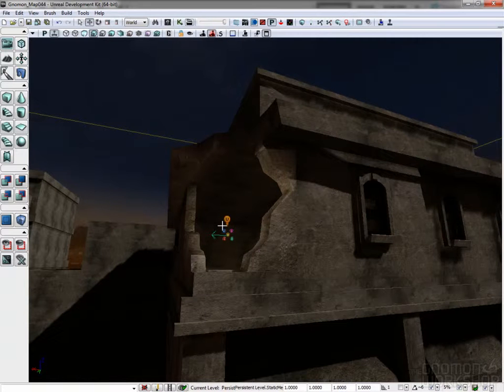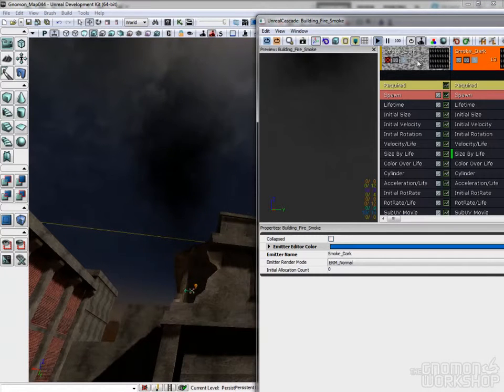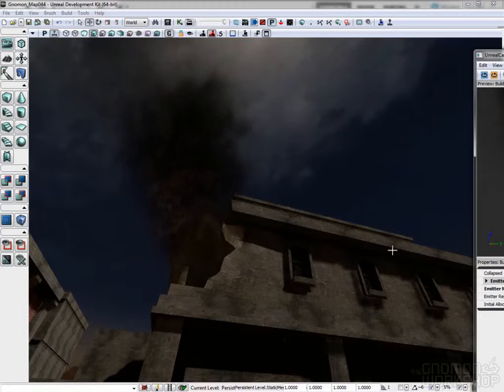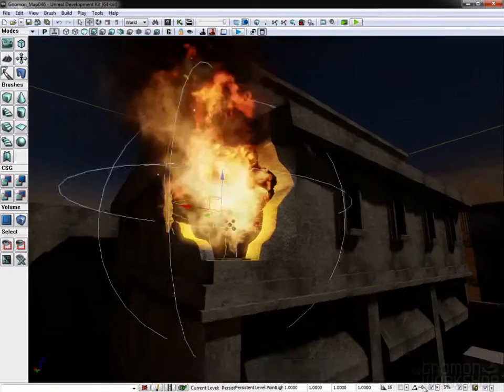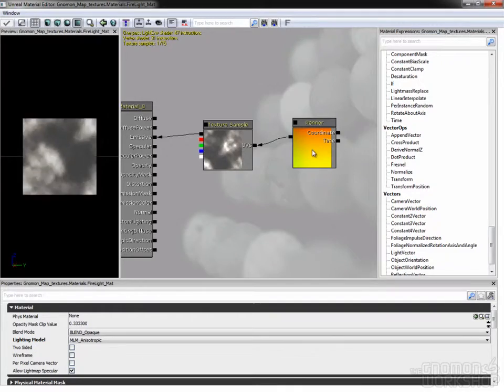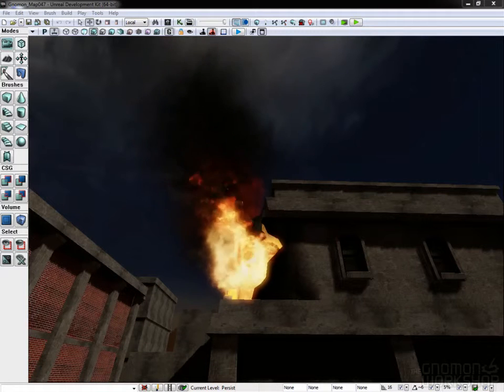06 Fire and Smoke Part 2-Gonmon